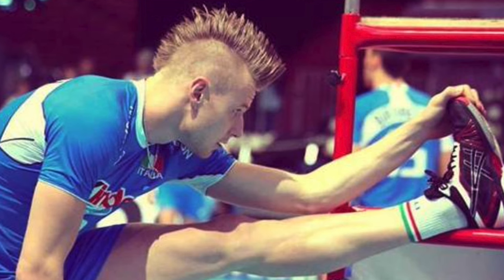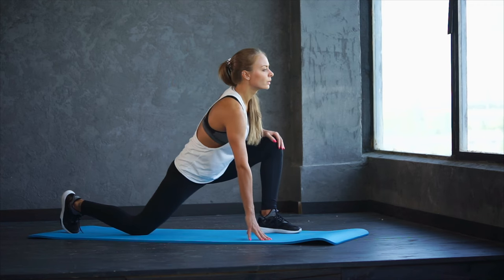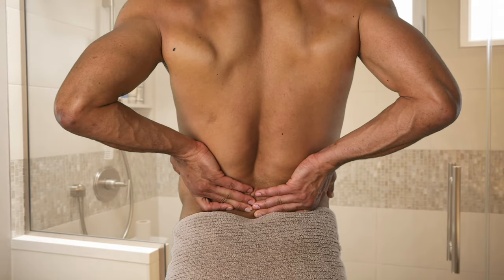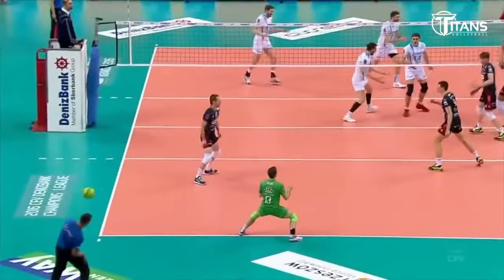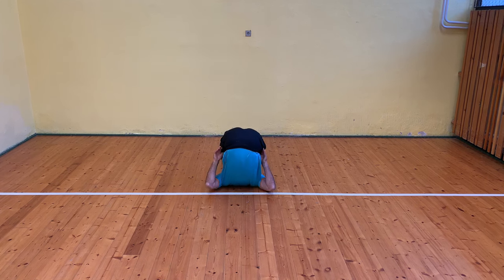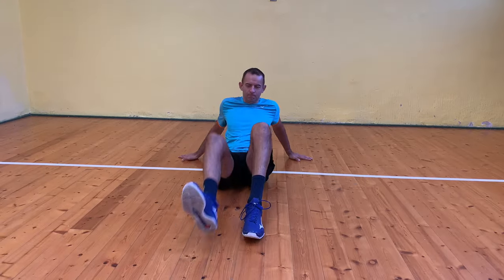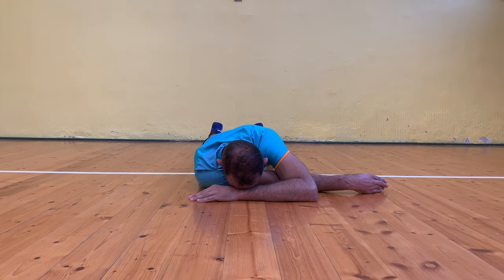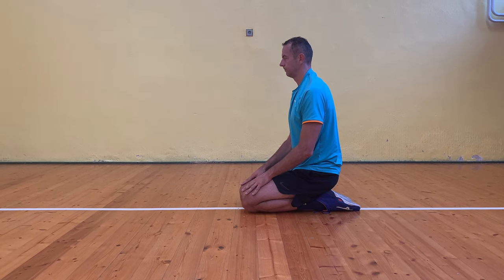Static Volleyball Stretching | The Laziest Stretching You Can Do 😜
Many of you ask me how to stretch after a volleyball practice or match. In today's video, I'll show you the exercises you should do after practice. A stretch that is not difficult and I call it lazy stretching.

00:00 Intro
00:23 Reasons to do stretching
01:12 Dynamic vs static stretching
02:07 What muscles do volleyball players stress?
03:15 Lazy stretching
03:57 Stretching for volleyball players after game or training

JIRI POPELKA